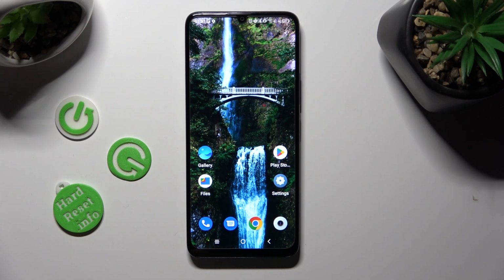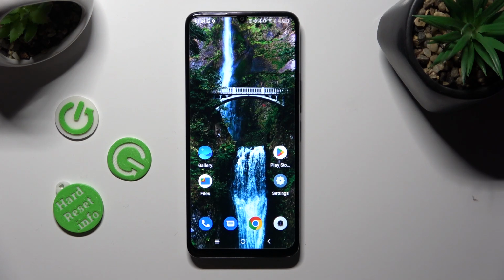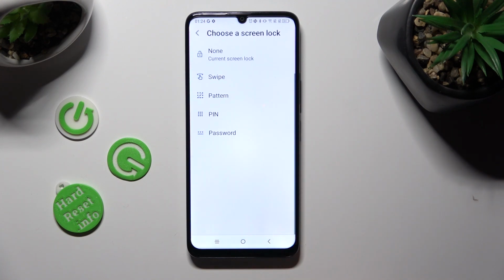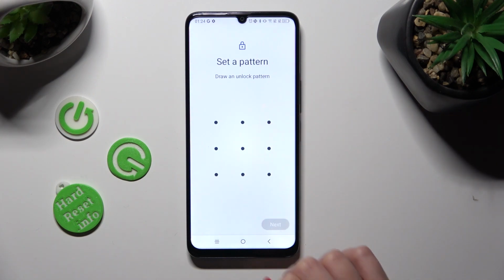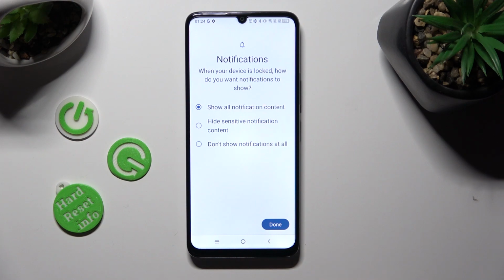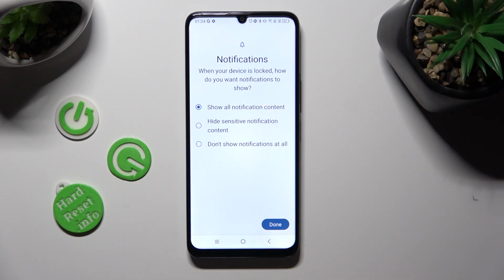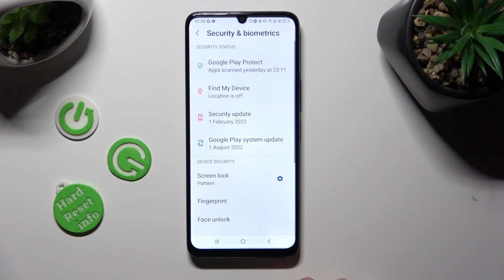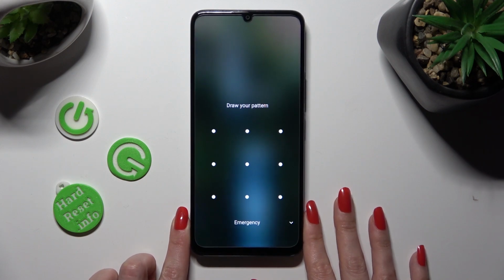How to Set Up Locking Method in TCL 40 SE – Pick Screen Lock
Click here if you want to read more about TCL 40 SE

Look up, and find out how to pick any Locking Method available on your TCL 40 SE, and set it up correctly! This way you'll make sure that your device is protected, by a PIN, Pattern, or Password that only you know.  So, if you are struggling to access Screen Lock Options, and want to make sure that your phone will be protected successfully, then look up, and let's get started!

How to Set Up Screen Lock in TCL 40 SE? How to Find Screen Lock Settings in TCL 40 SE? How to Locate Screen Lock Settings in TCL 40 SE? How to Pick Locking Method in TCL 40 SE?